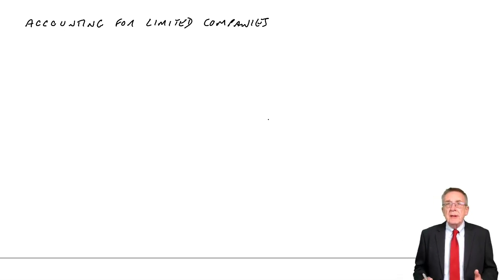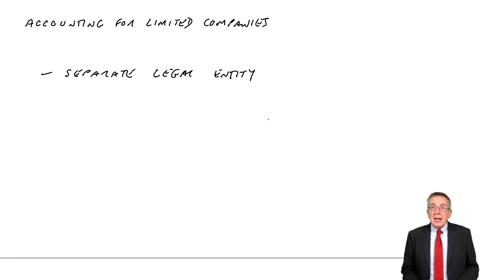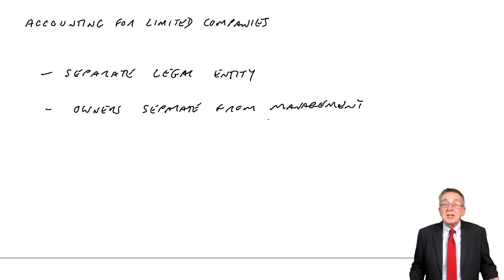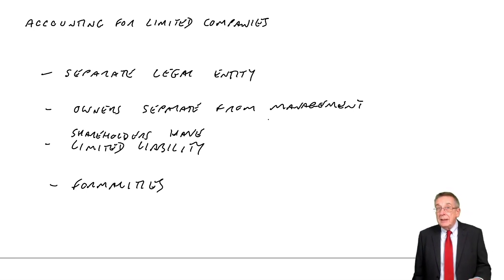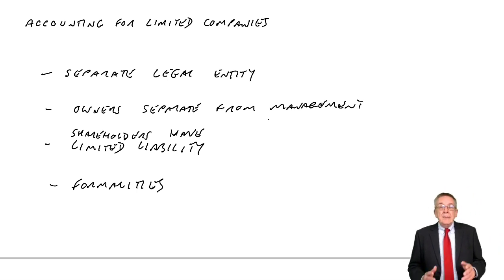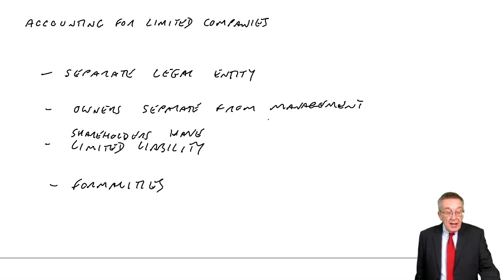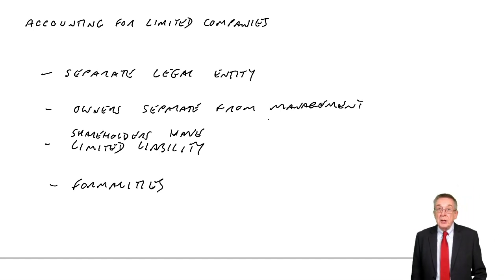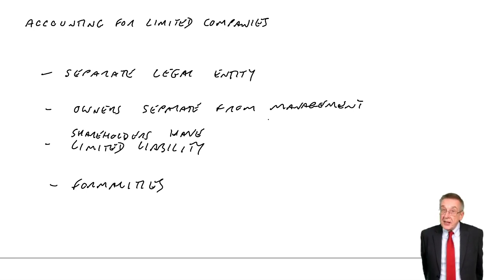Accounting for Limited Companies - The statement of Profit and Loss - ACCA (FA) lectures